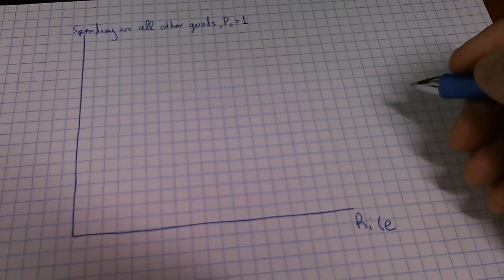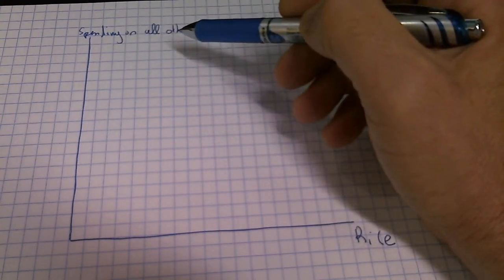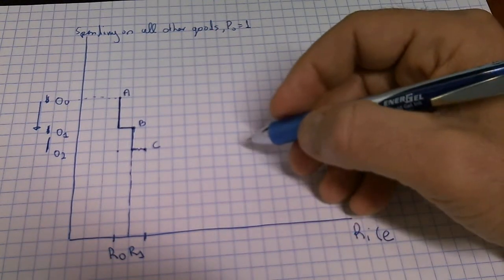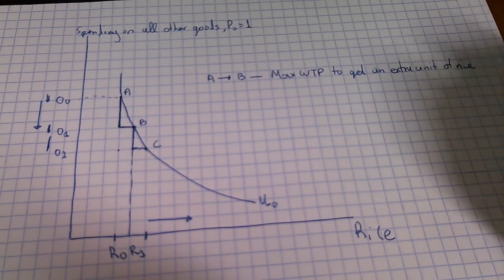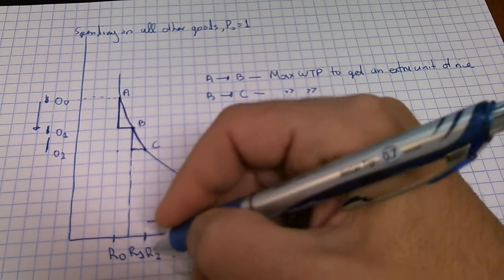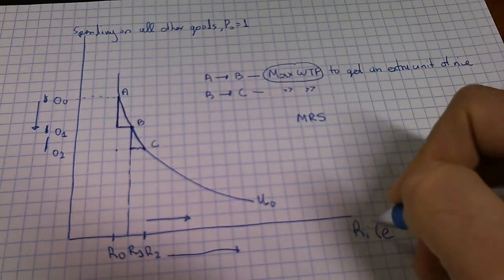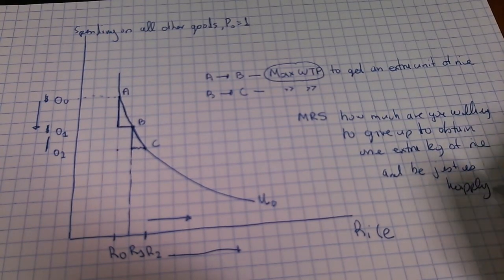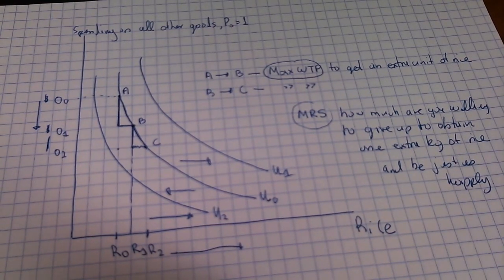Introduction to microeconomics: Indifference curve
In this video I show how to derive indifference curve when one of the good is rice and the person's spending on all other goods.